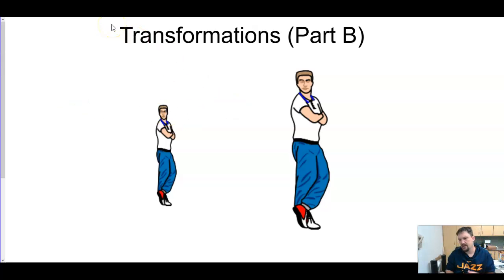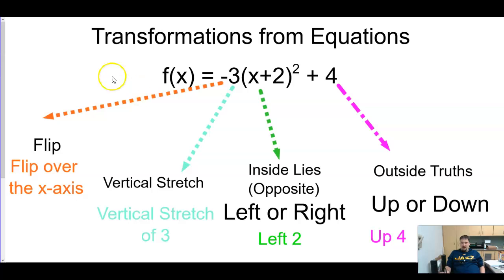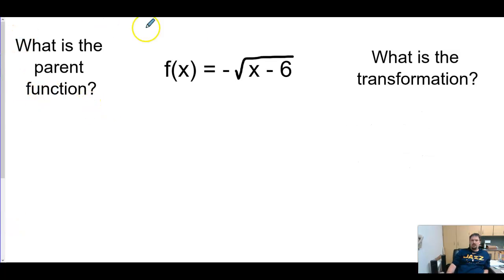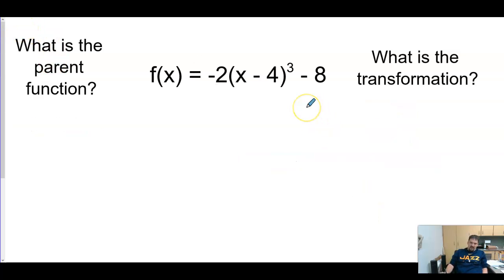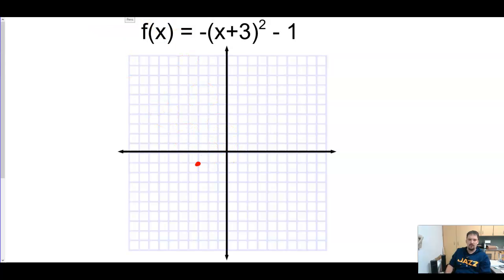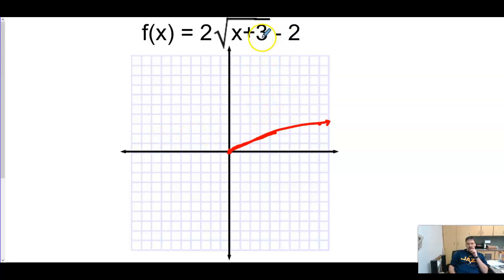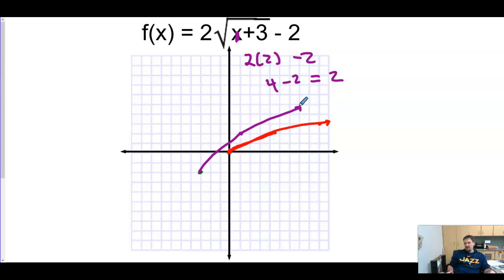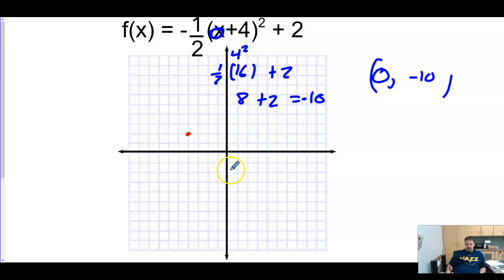Transformations (Part B)